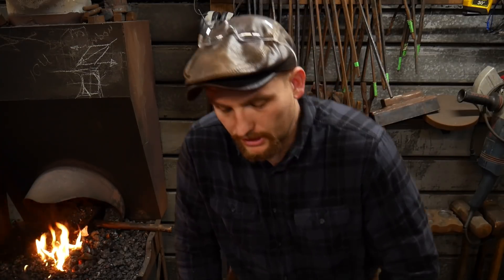Thermocyle Your Coil Spring Steel (The thermocycling process!)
In this video, we delve into thermocycling steel. I touch on the thermocycling meaning and thermocycling process. Thermocycling process is important for working with coil spring.

Roy isn't a metallurgist, but thermocycling blacksmithing is sometimes necessary.

Comment: What is your thermocycling steel definition? Let us know if you've done much in the way of thermocycling metal in the comments below.